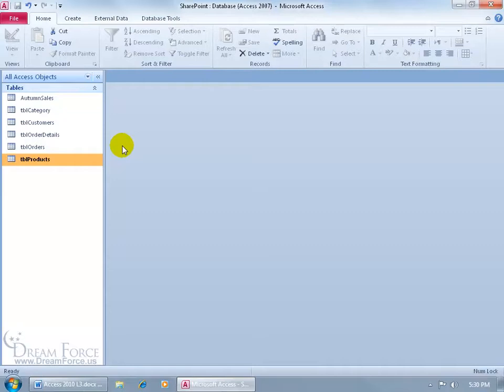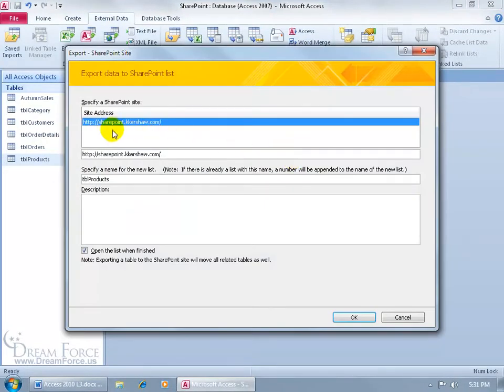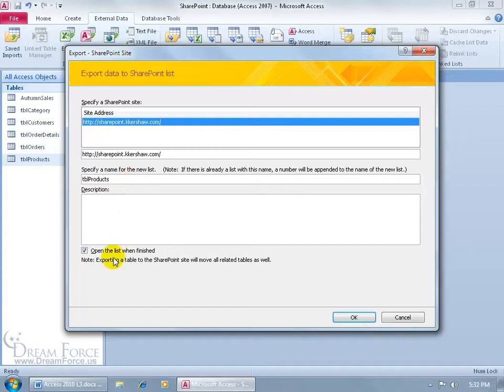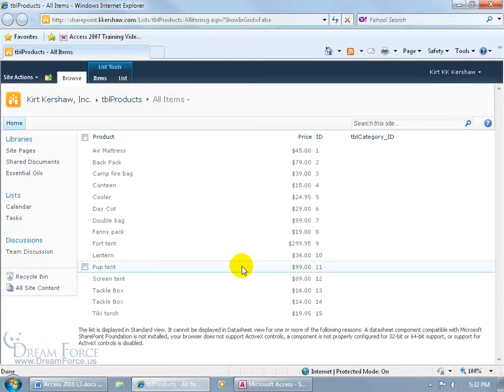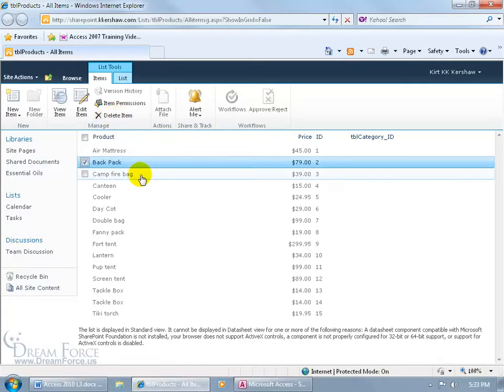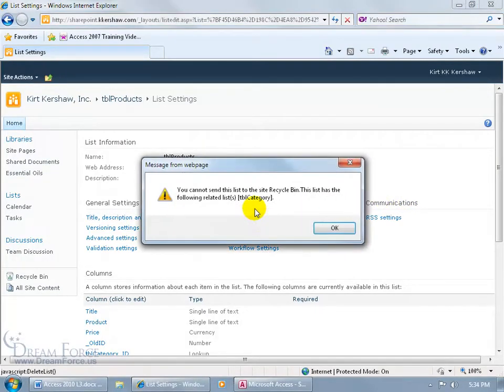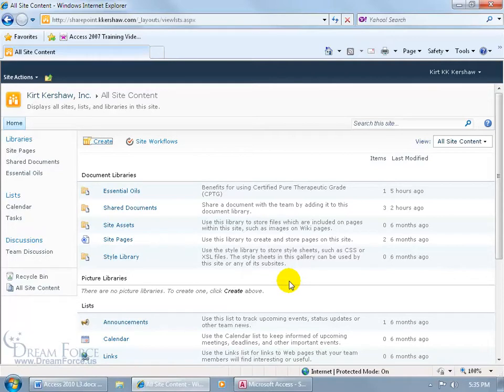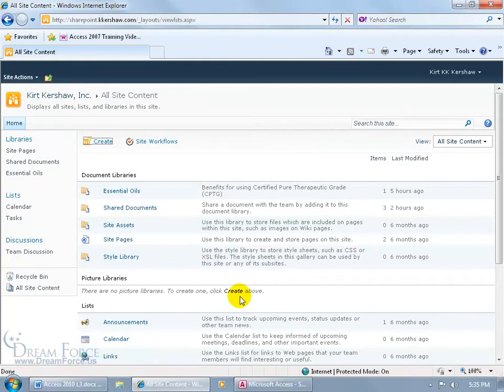Microsoft Access 2010: Export Table to SharePoint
Microsoft Access 2010 training video on how to export a Table to SharePoint.